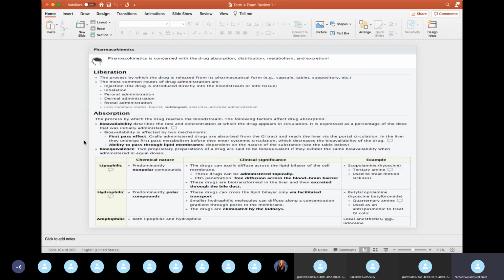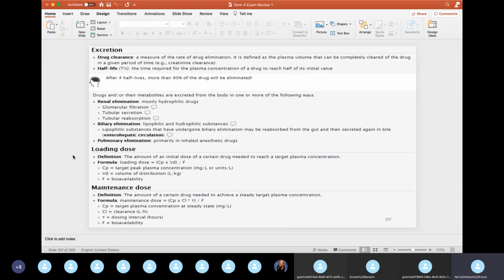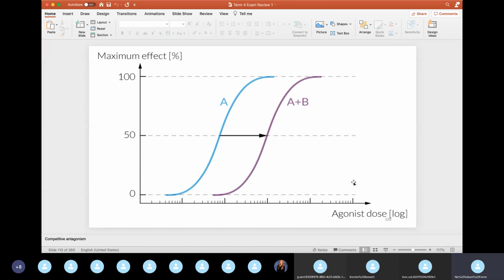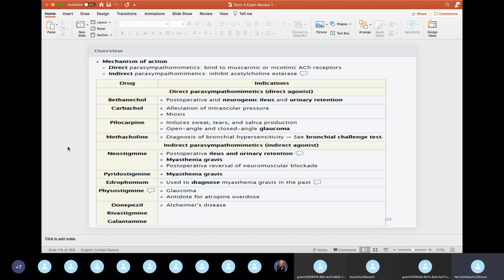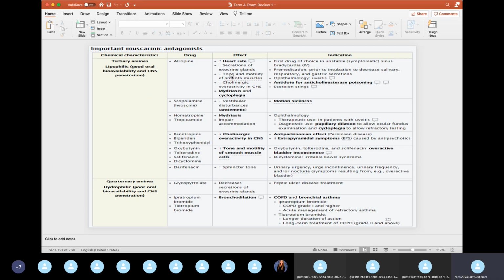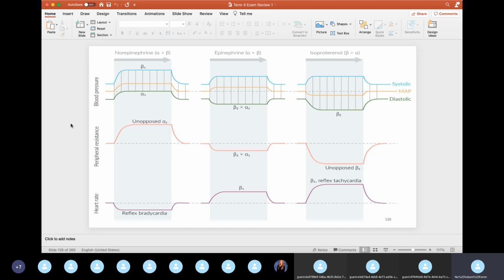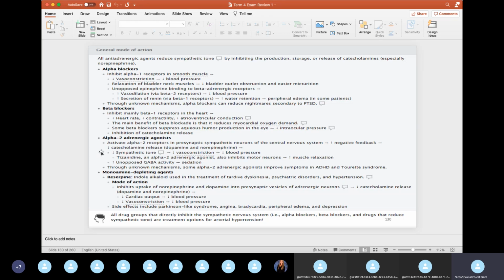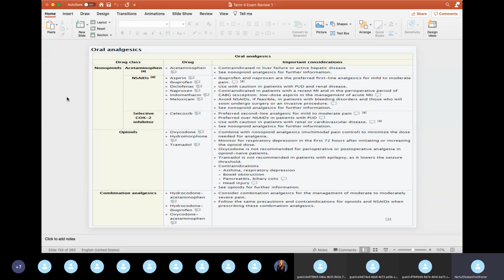Term 4 Exam 1 Review - Pharmacology Part 1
Pharmacology Part 1 for St. George's University School of Medicine Term 4 students